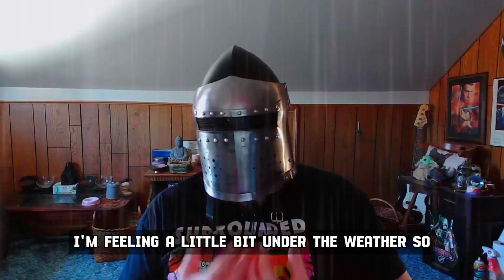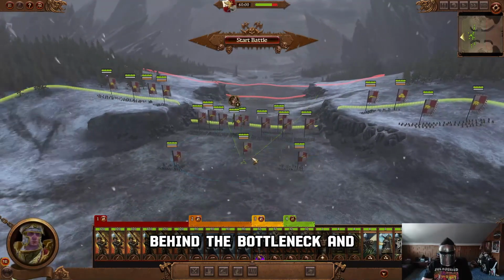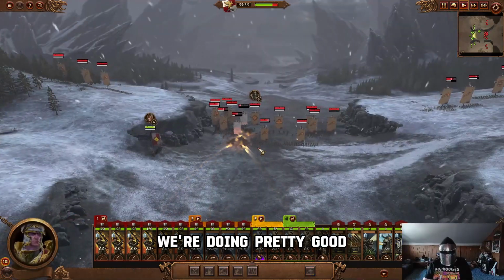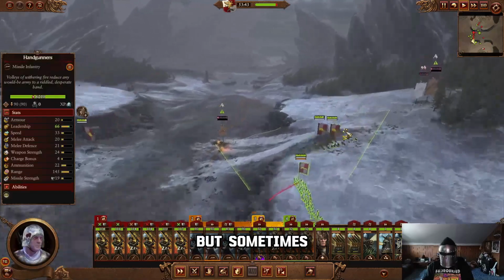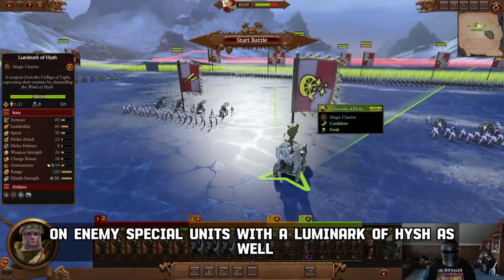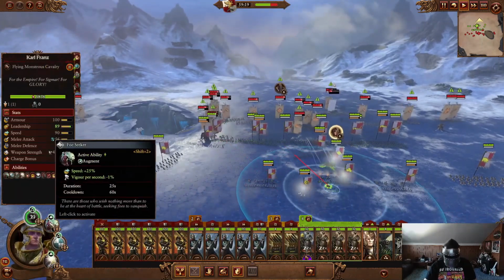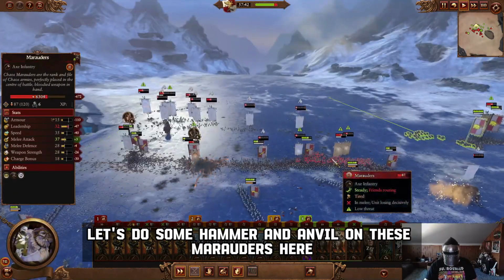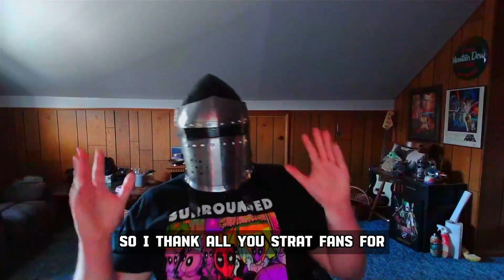Tactics Synergy! - Warhammer Tactics - Combined Tactics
Today we dive into combining certain tactics and learning how to use them on the fly to turn battles in your favor and realize your potential for destruction. In Warhammer 3!

✔️ Thank you very much for listening and for leaving feedback. Have a wonderful day!

check my discord out for updates on videos and soon I'll post custom game nights with fans!

huge thank you to my awesome new Editor Drew!
@vile_soul7 (his Instagram)